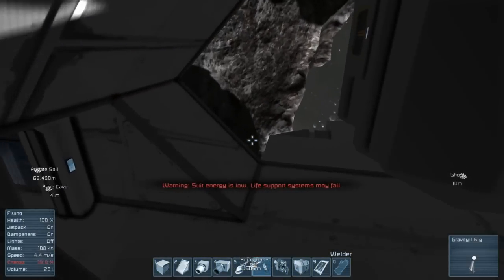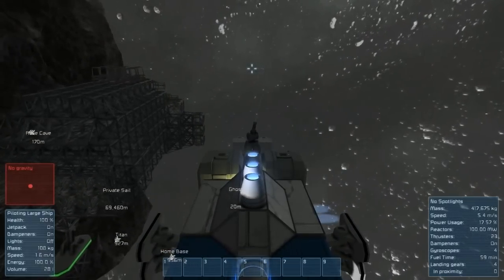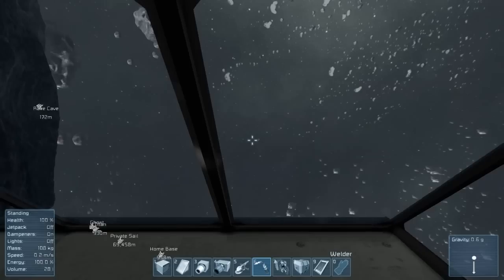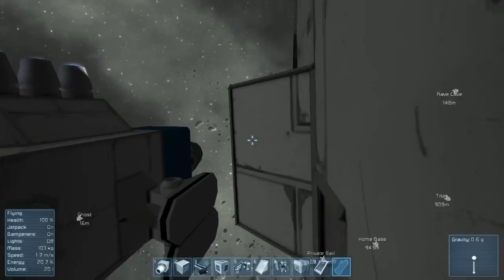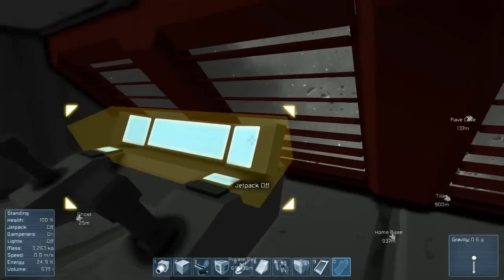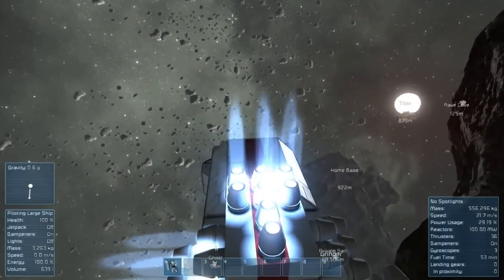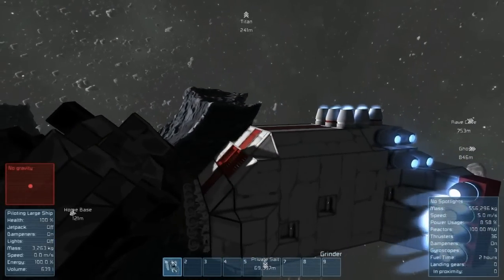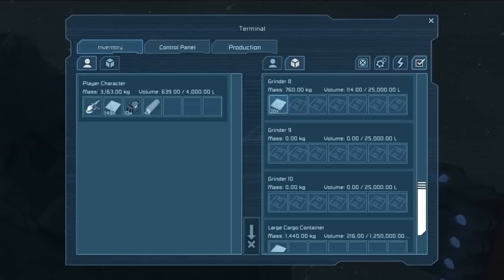Space Engineers: Survival Let's Play Episode 22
Montage time!